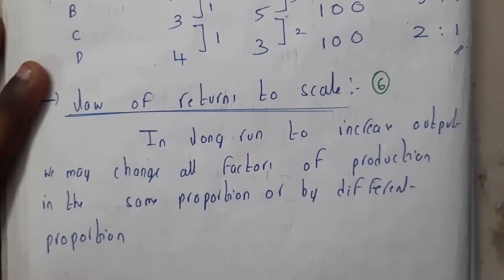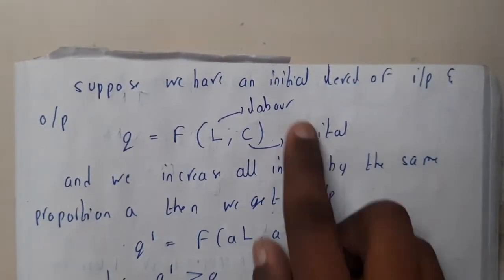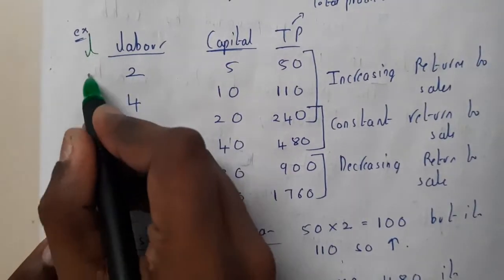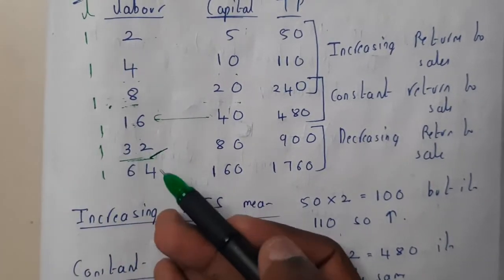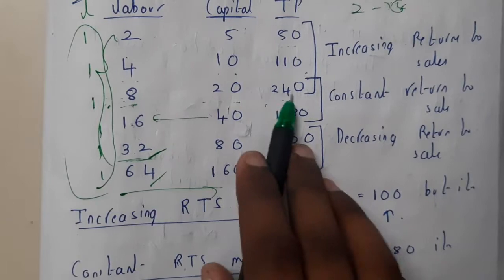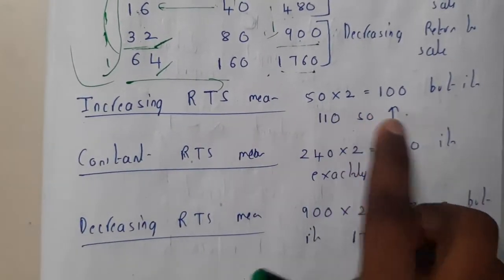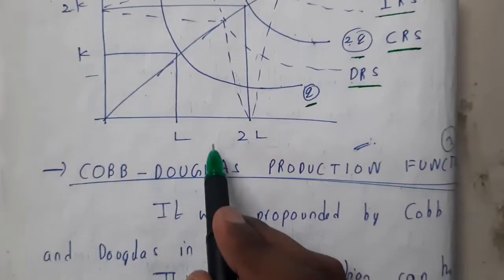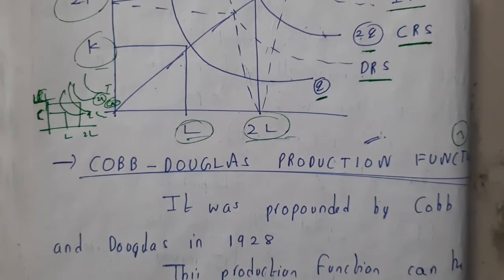6 law of returns to scale